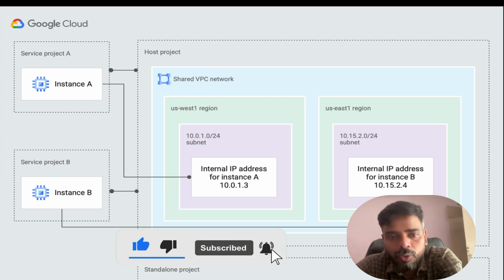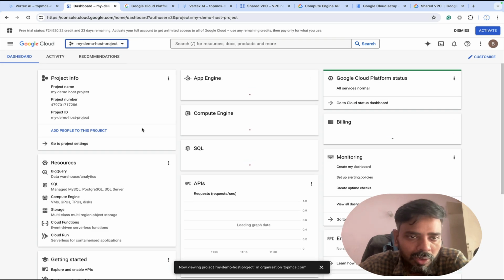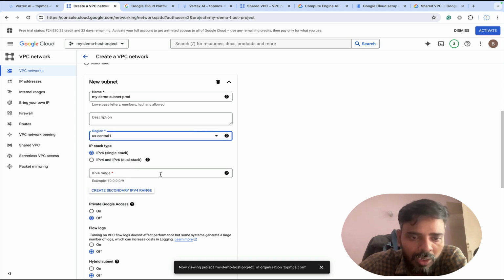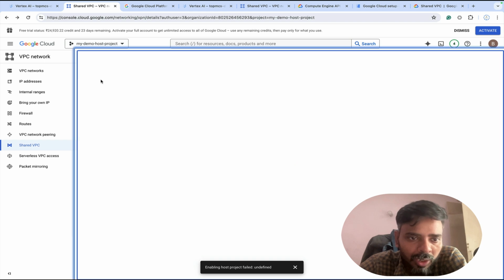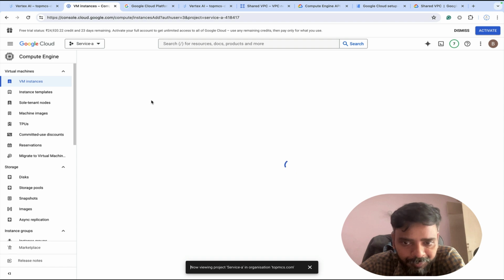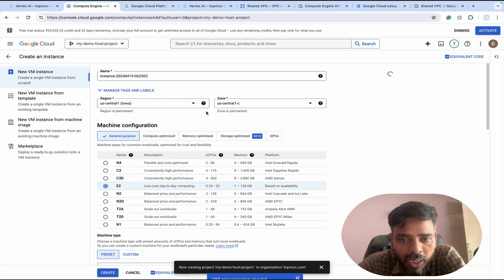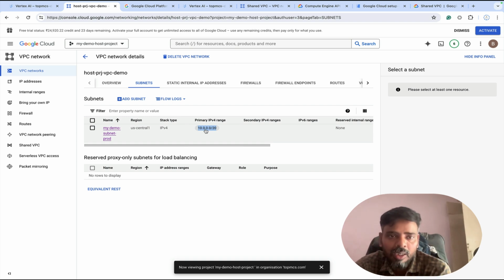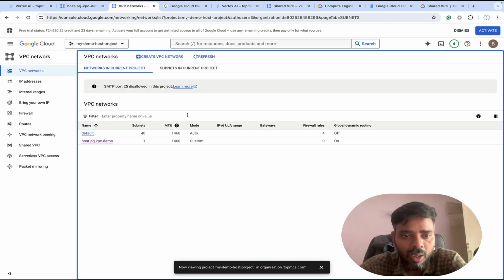How to configure shared vpc ?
How to configure shared vpc  implementation with Host and Service project